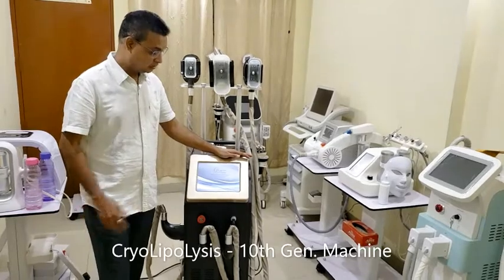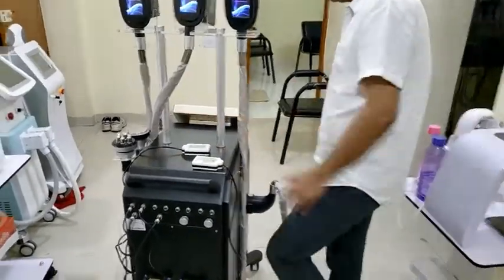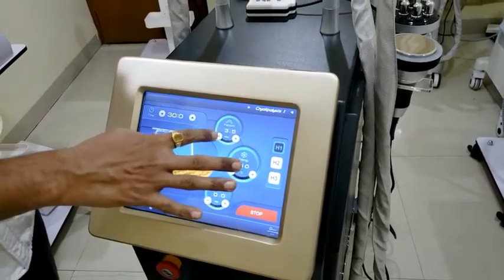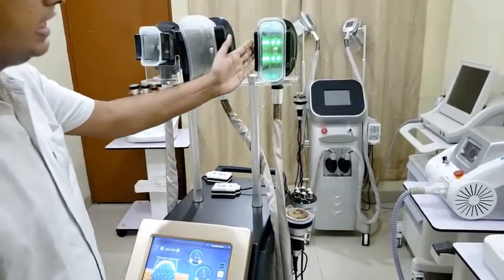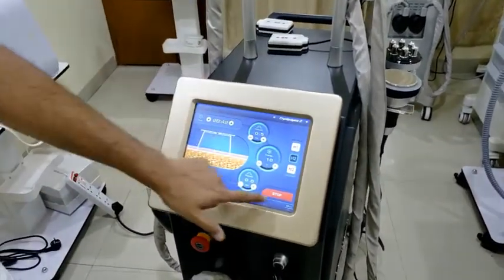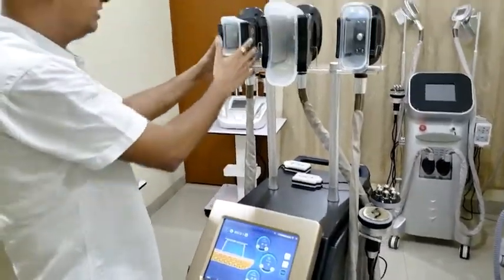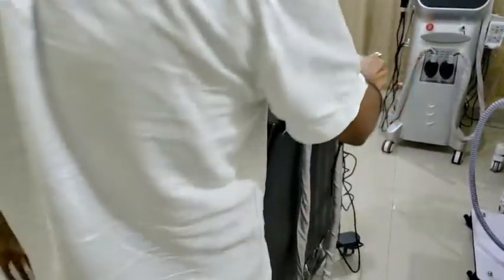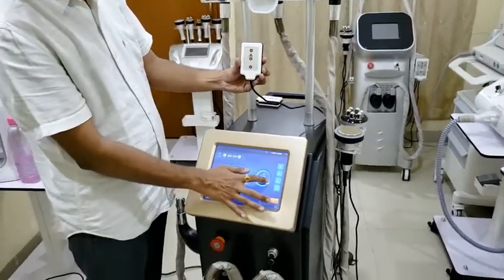Cryolipolysis | 10th Gen. Machine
Best Body Contouring | Fat Freezing Machine | 40 K US Cavitation | Radio Frequency | LipoLaser